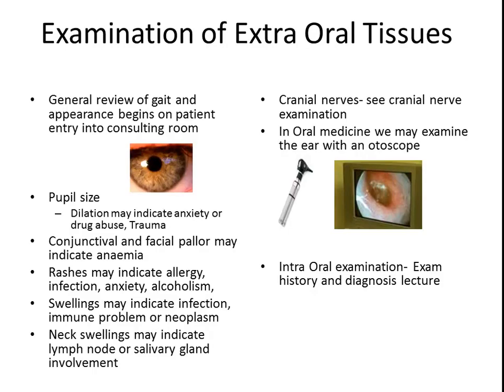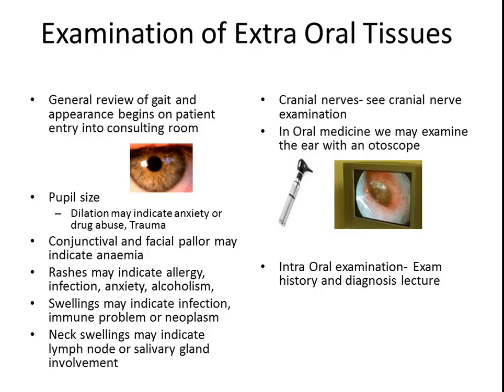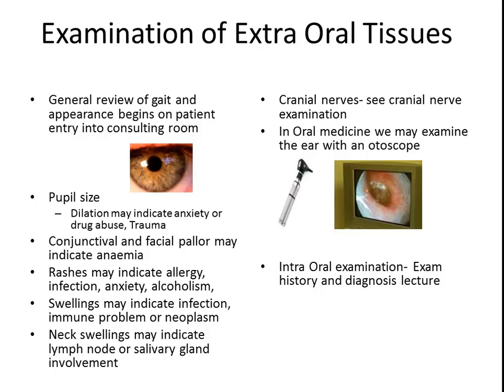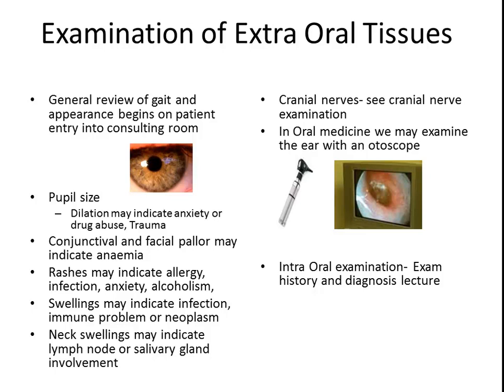Extra and Intra Oral examination